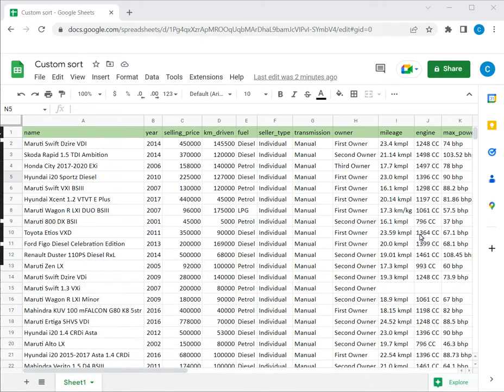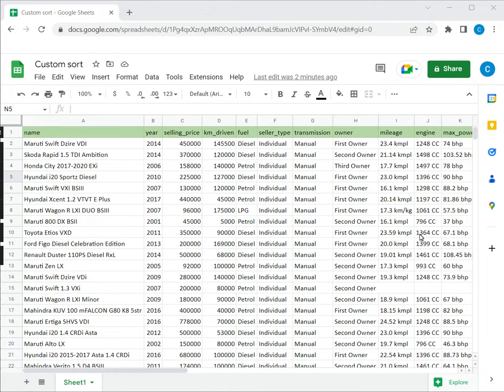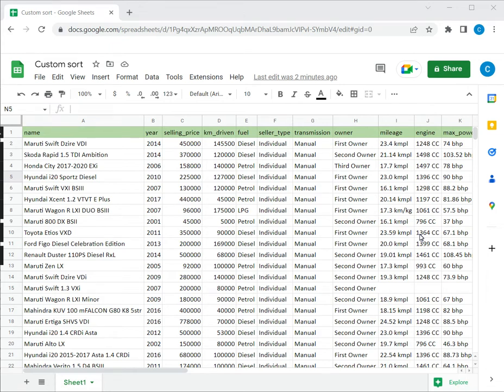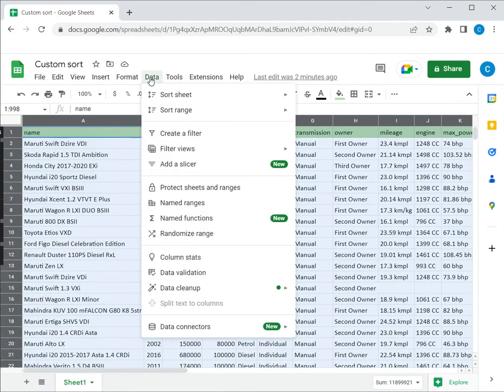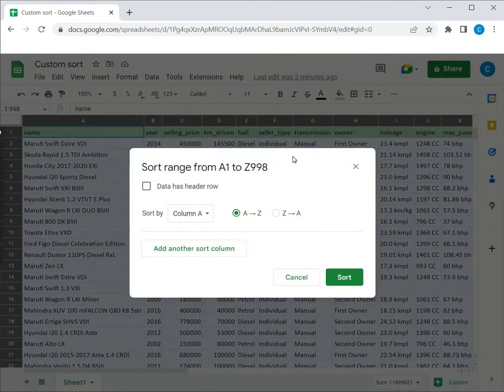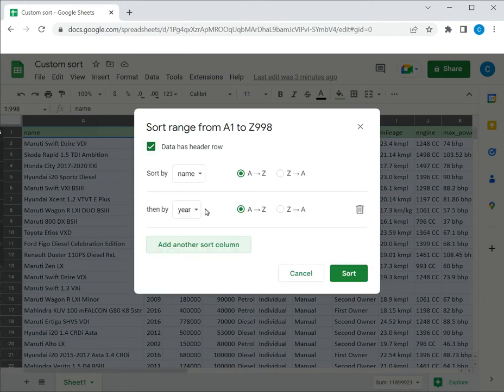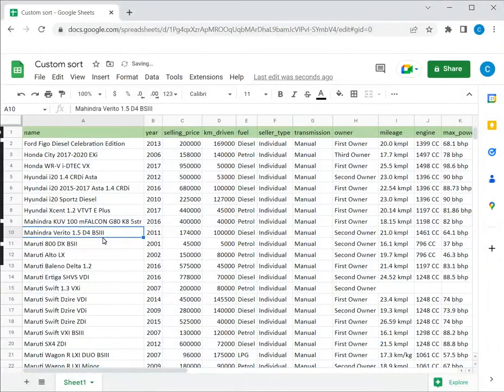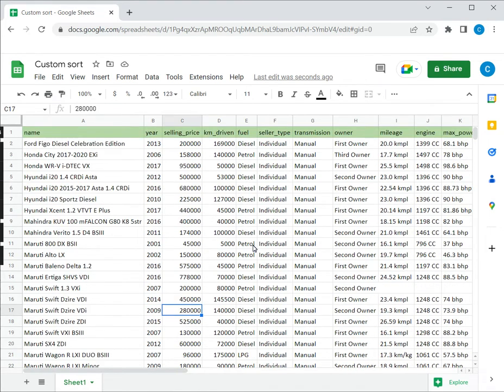How to custom sort in Google Sheets